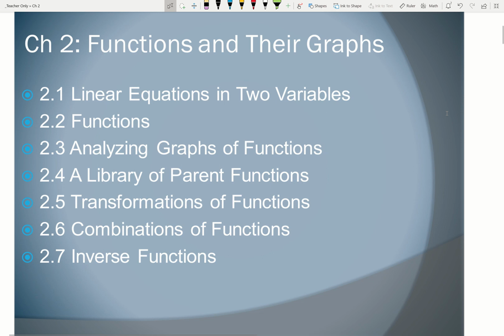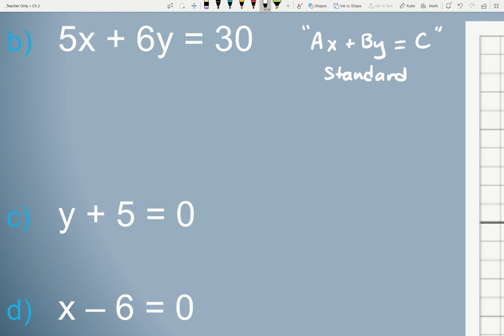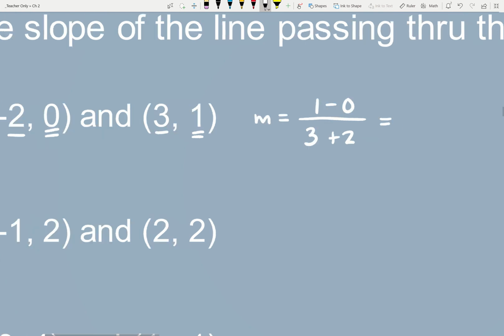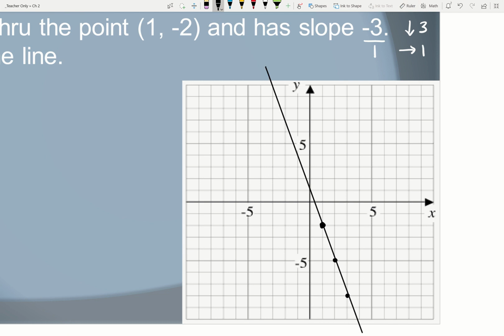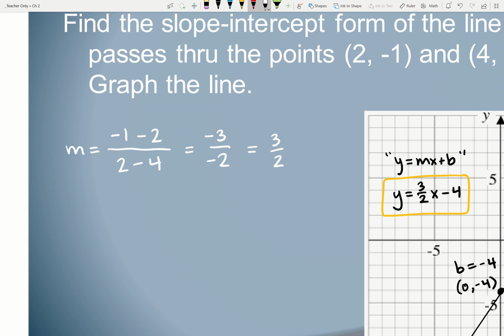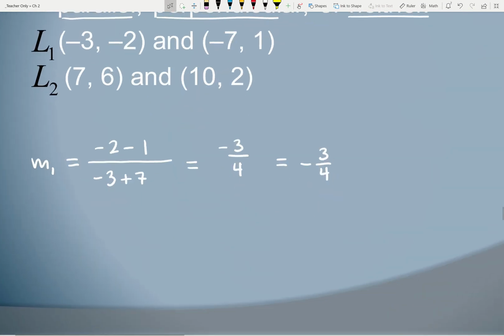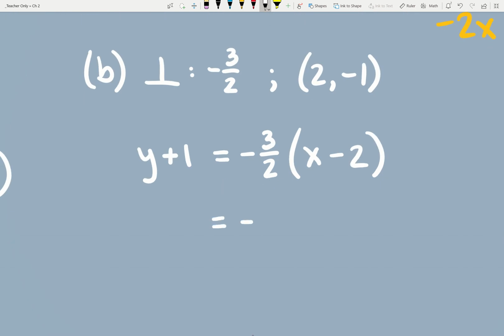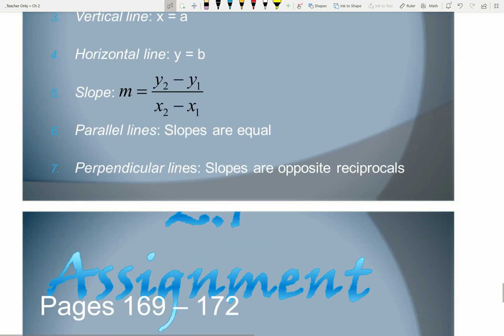CA SEM - 2.1: Linear Equations in Two Variables